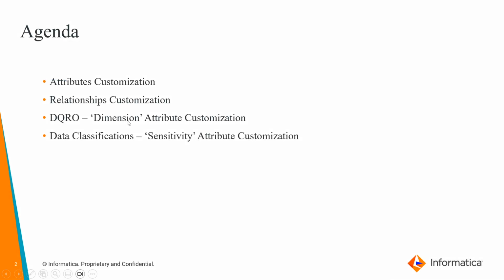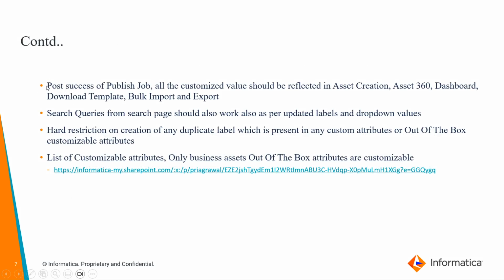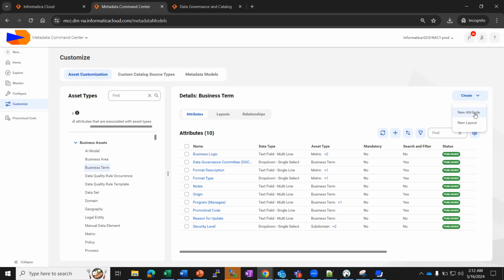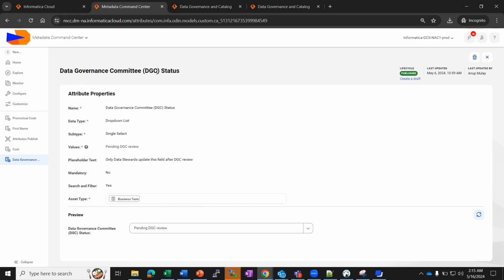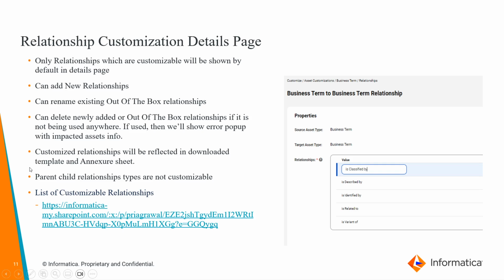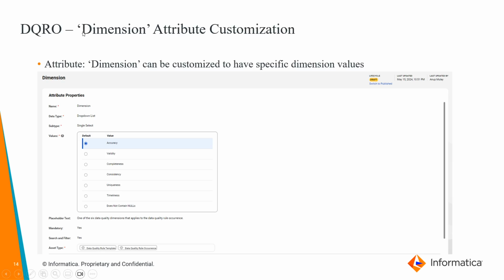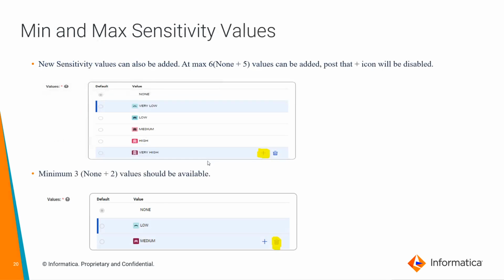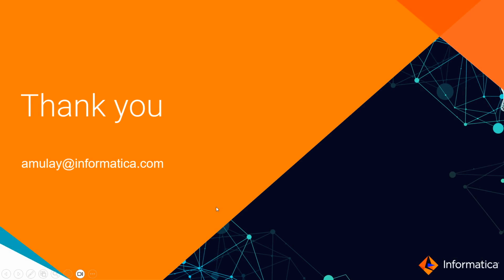CDGC Attributes Customization and Relationships Customization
This video explains CDGC Attributes Customization and Relationships Customization.